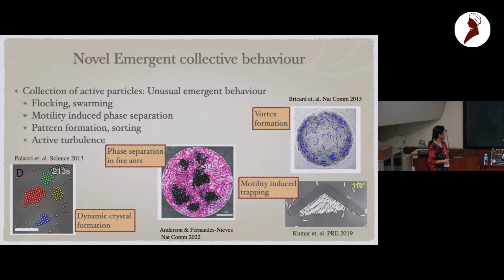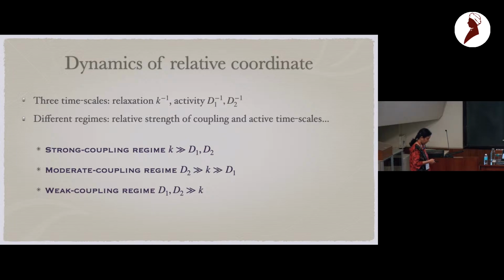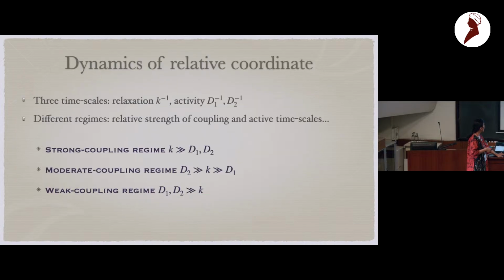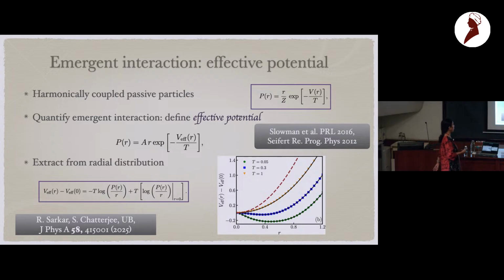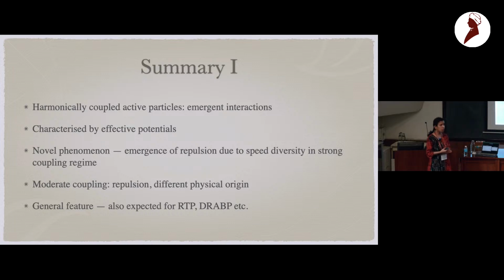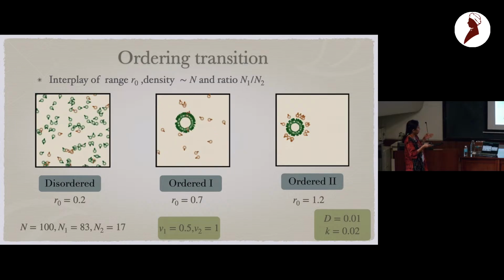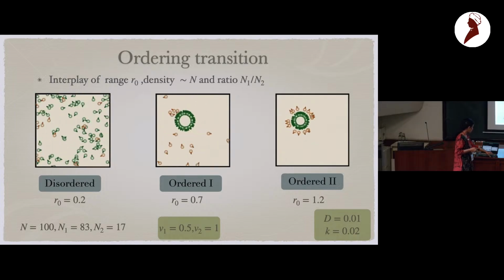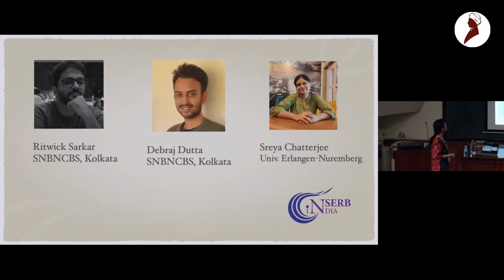Advances in Nonequilibrium Systems and Stochastic Processes | 24 November 2025 - 28 November 2025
Speaker: Urna Basu

Abstract:
This meeting brings together researchers exploring the rich physics of nonequilibrium systems and stochastic processes. From microscopic fluctuations to large-scale emergent behavior, exciting developments continue to reshape our understanding of systems far from equilibrium. The event will serve as a forum for sharing ideas, highlighting recent breakthroughs, and fostering collaborations toward a deeper understanding of nonequilibrium phenomena.

Scientific organizer
Sanjib Sabhapandit